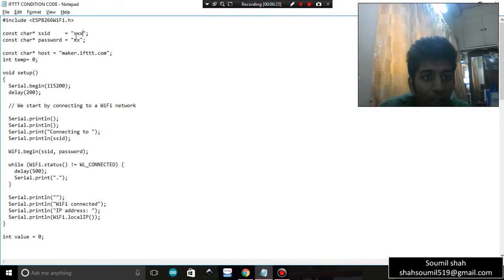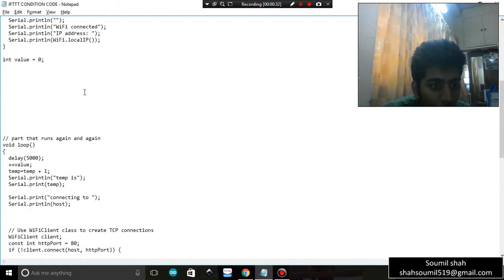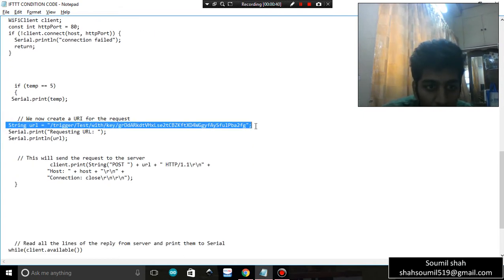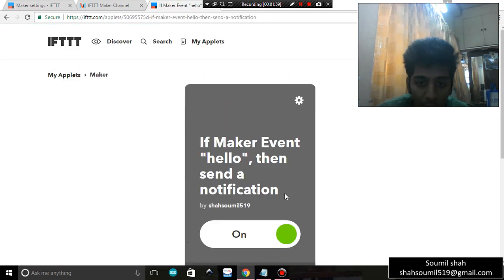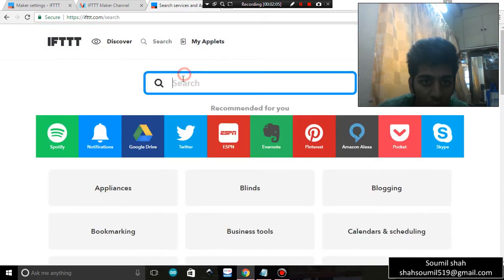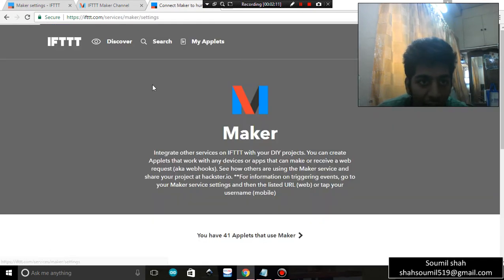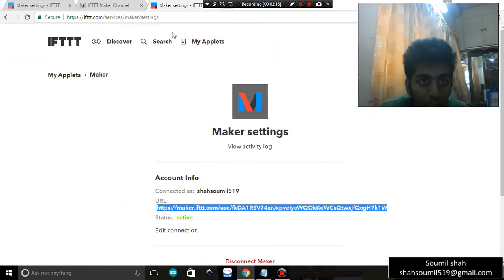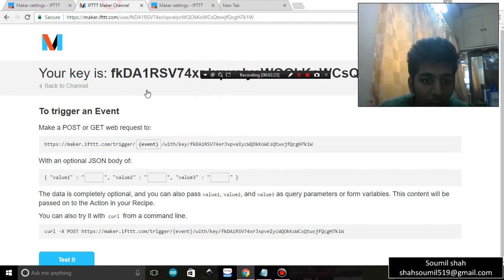ESP8266+IFTTT+MAKERCHANNEL = AMAZING application are endless